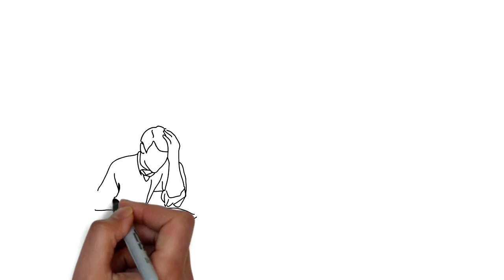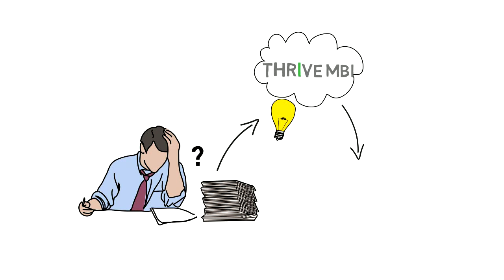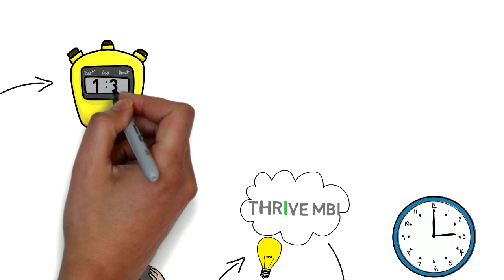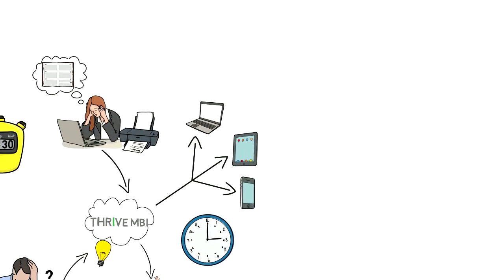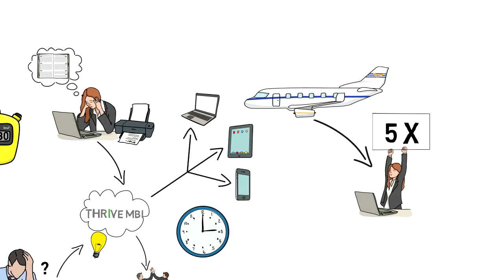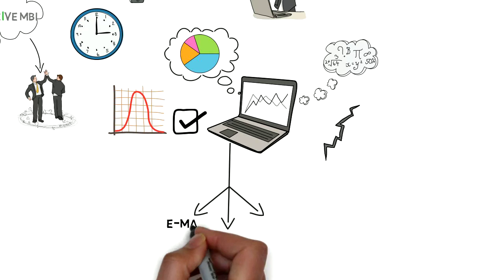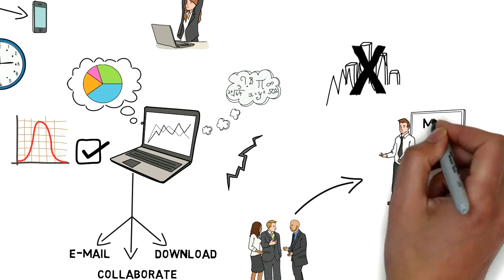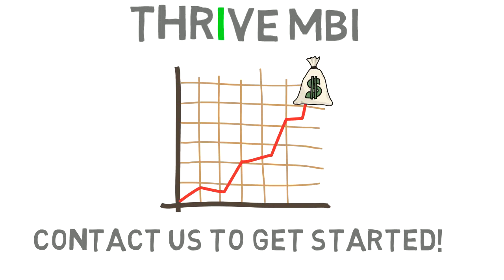Whiteboard animation explainer video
ExplainerEmpire.com is a creative and unique company that is specialized in producing high quality explainer videos. Explainer videos are used to describe your business, brand or a product in a simple and engaging way. Your viewers will be more receptive to new ideas because cartoon videos transfer people in a different state of mind,they become more relaxed and therefore this kind of videos are much better marketing tool than ordinary videos. New era of advertisement is here and if you want to be a part of it, visit ExplainerEmpire.com